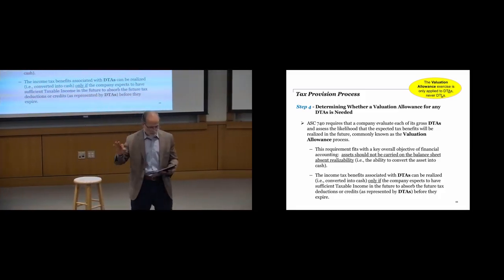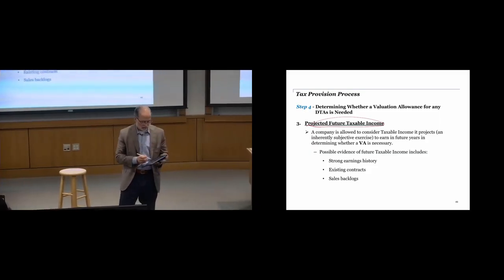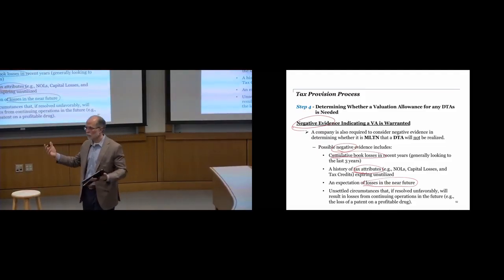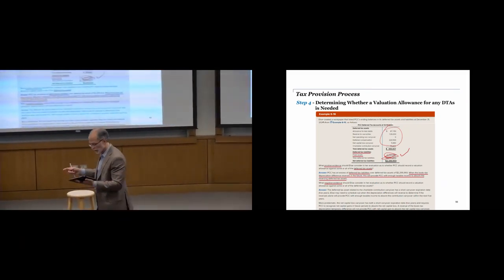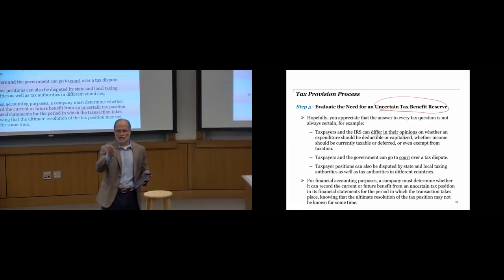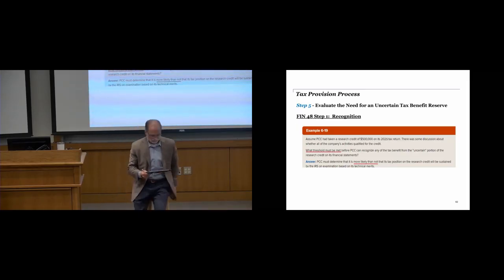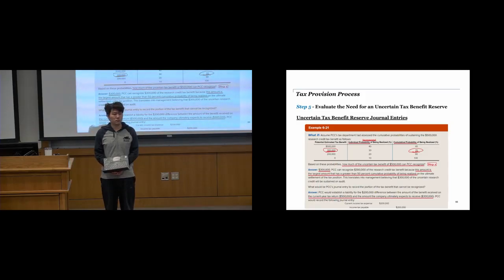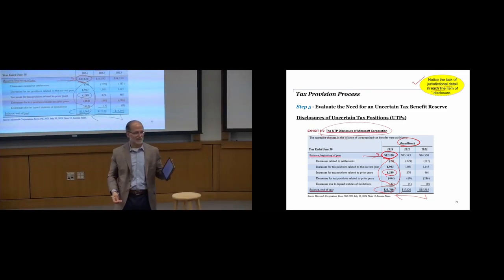Class 14 Corp Tax 18 March